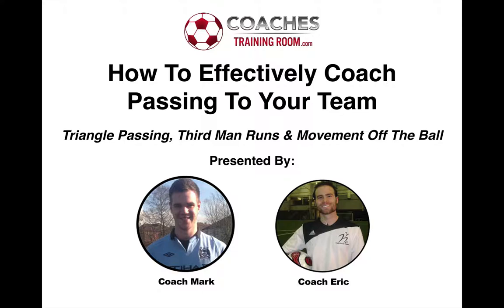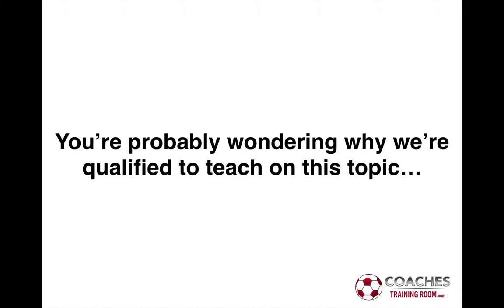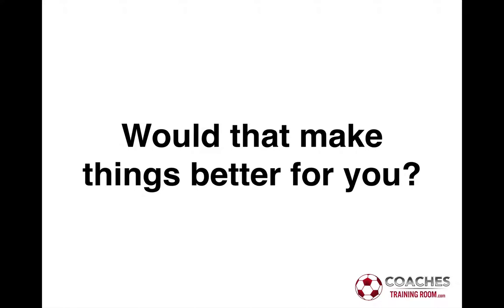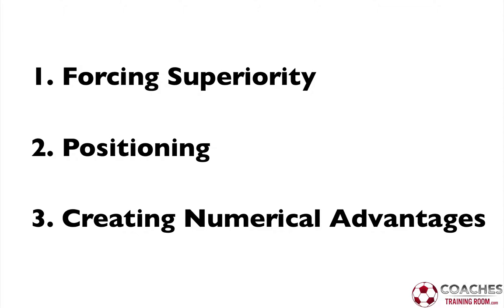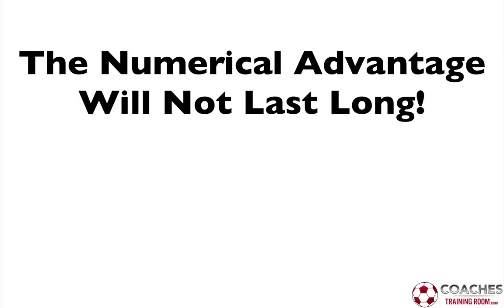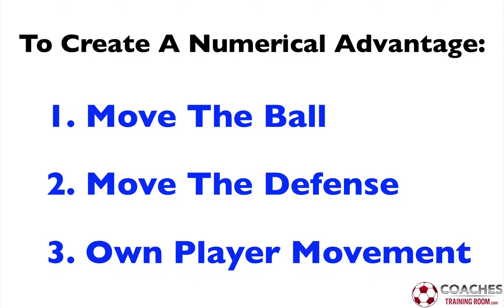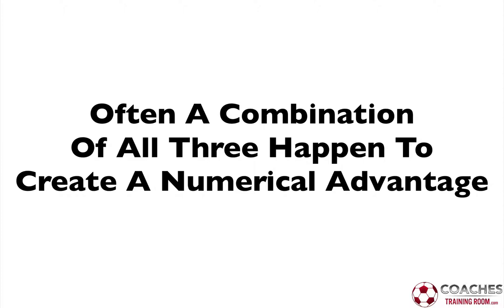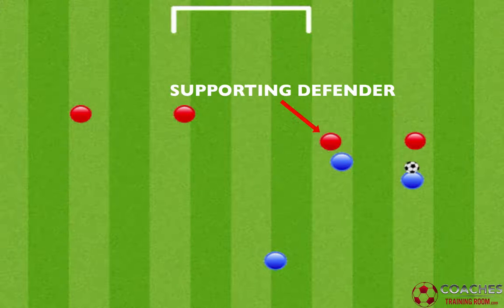Triangle Passing, Third Man Runs & Movement Off The Ball Coaches Training Room Passing Webinar